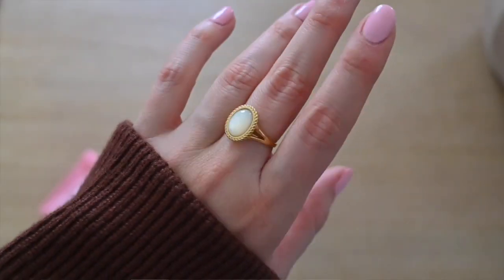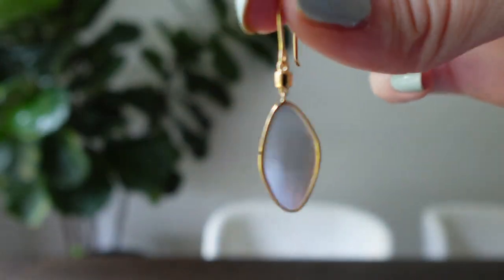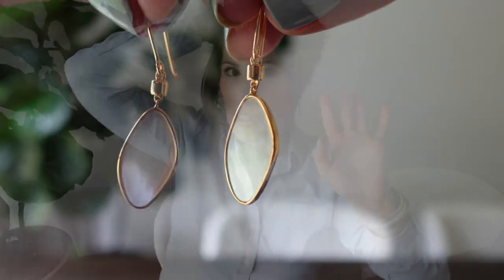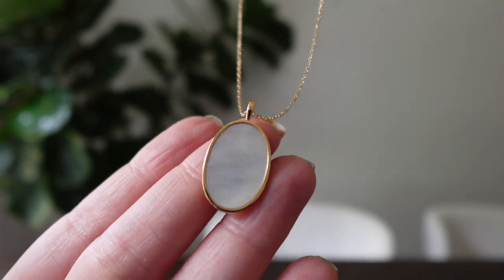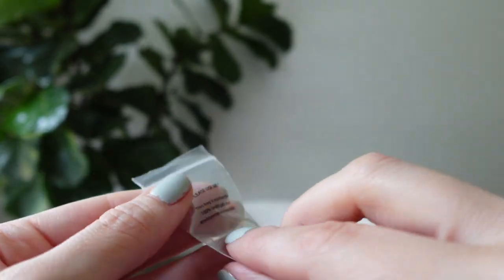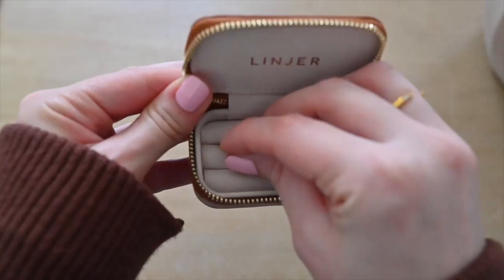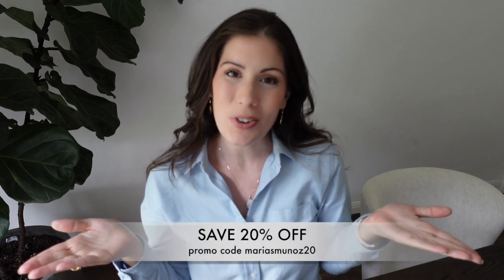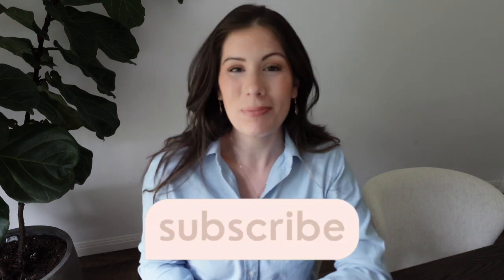The Best Everyday Jewelry Pieces for Spring | Linjer Jewelry Reveal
Are you looking for timeless dainty everyday jewelry that is beautiful and unique.
I'm back with another Linjer jewelry reveal and these pieces are just perfect for spring and summer.

JUMP TO A SECTION:

00:00 Intro
01:03 Elisabeth Pearl Ring
01:49 Linjer Mother of Pearl Earrings
02:47 Gold Vermeil
03:02 Linker Mother of Pearl Necklace
03:55 Linjer Packaging
04:19 Mini Traveler Jewelry Case
04:46 Linjer  Shipping and Return Policy
05:11 Linjer Promo Code
05:42 Outro

LTK (here’s where you can shop my outfits and other sale finds)